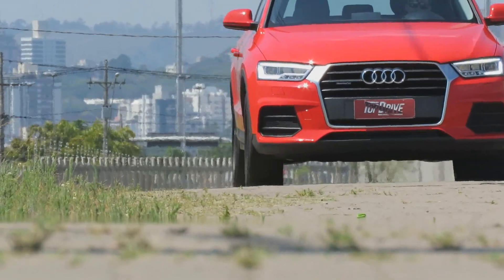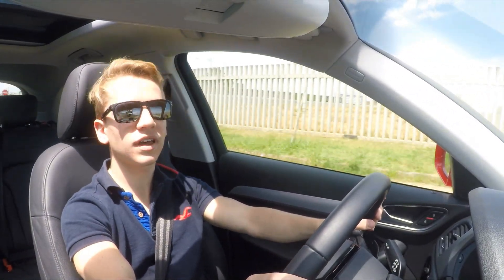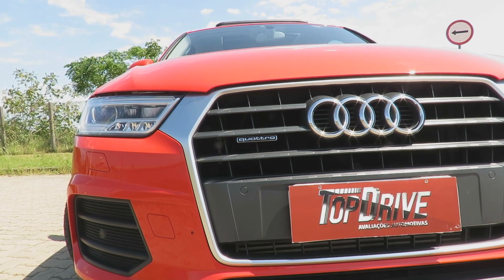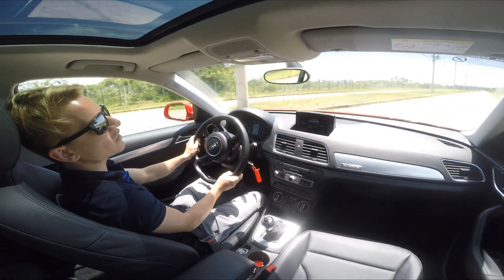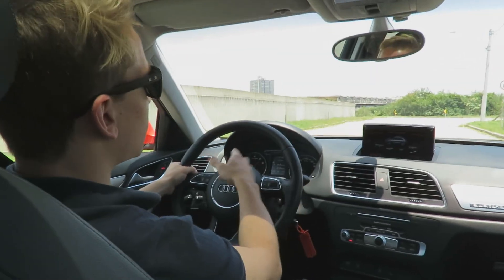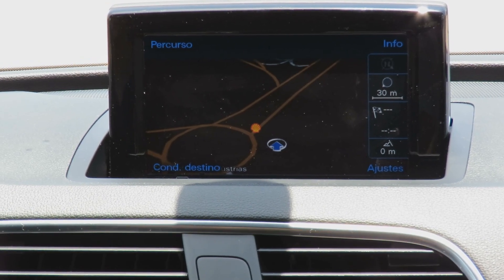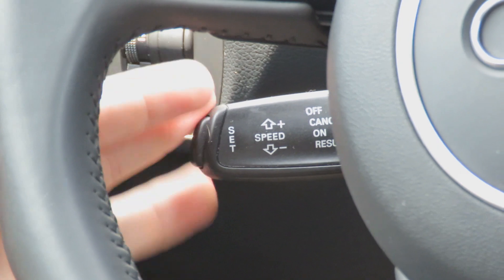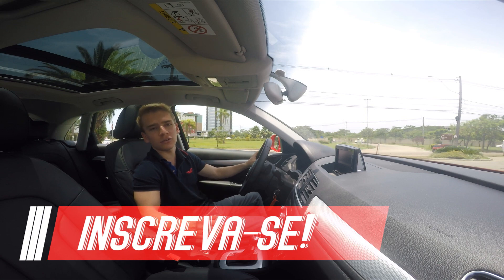Audi Q3 Ambiente 2.0 TFSI Quattro 2016 // Avaliação Canal Top Drive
Audi Q3 Ambiente 2.0 Quattro

Confira tudo sobre o Audi Q3 2016,  e entenda da onde vem seu sucesso de vendas.

Agradecimento especial a Audi do Brasil por ter cedido a Q3 para testes no Canal Top Drive